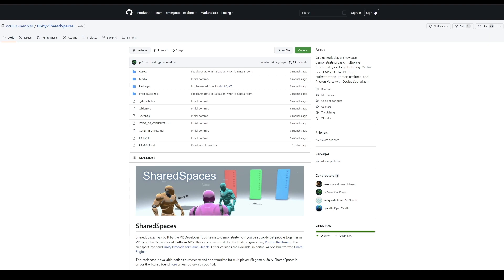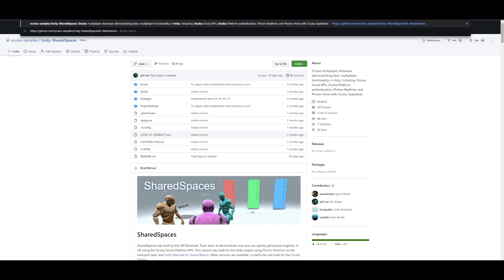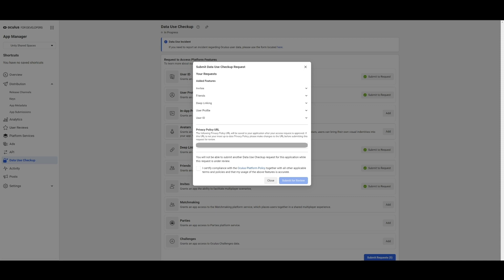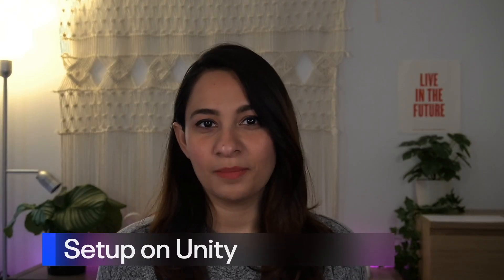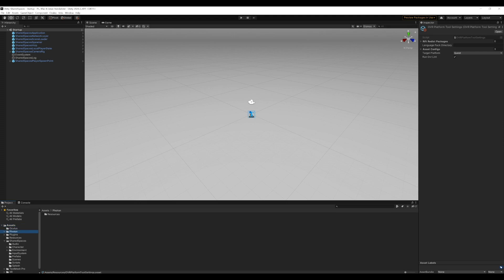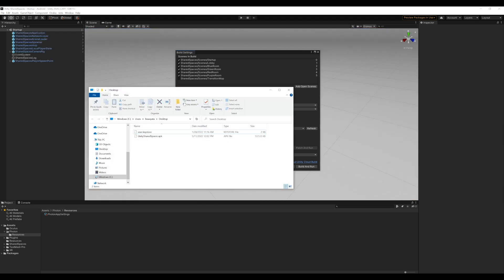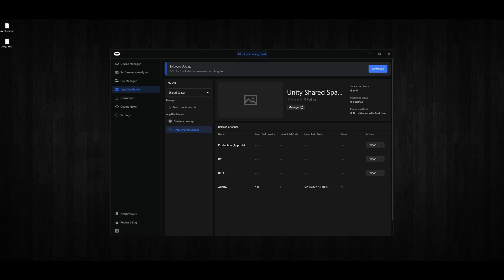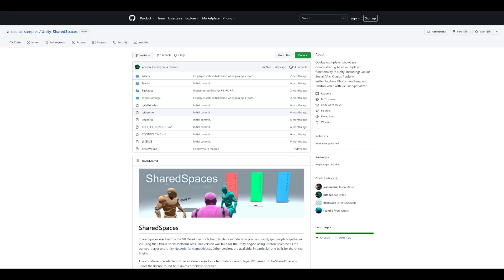Building your multiplayer VR experience:Setting up your own copy of the SharedSpaces Sample in Unity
In this series of videos, Developer Advocate Navyata Bawa goes over the Quest Multiplayer features by exploring the SharedSpaces sample made in Unity. This is the second episode of a 4-part video series. In today’s video, we go over the steps involved in building our own copy of the SharedSpaces sample in Unity. We clone the repo from GitHub, set it up in Unity and deploy it on our headset.

Links
Link to previous video: